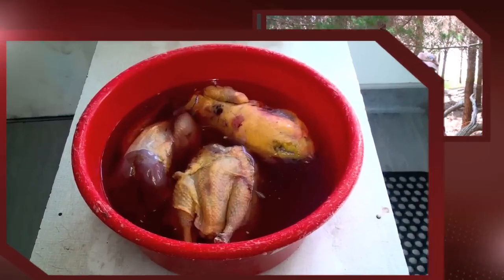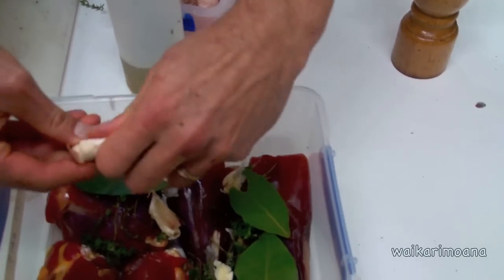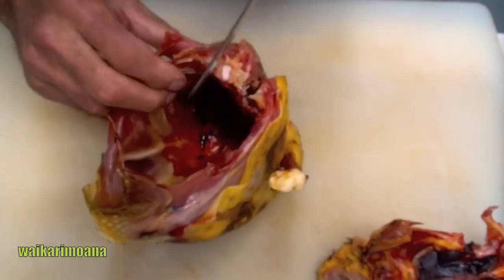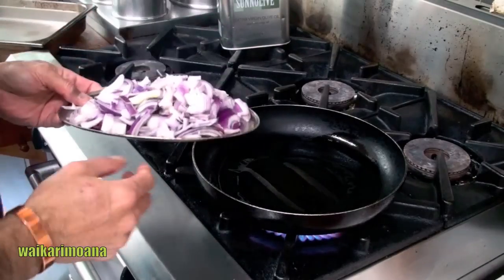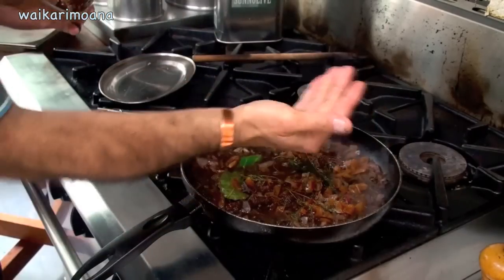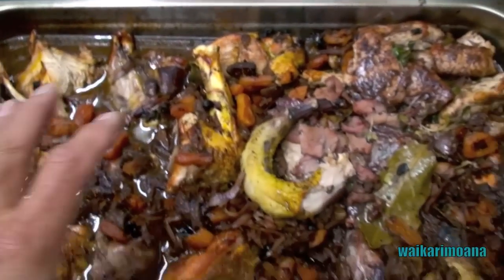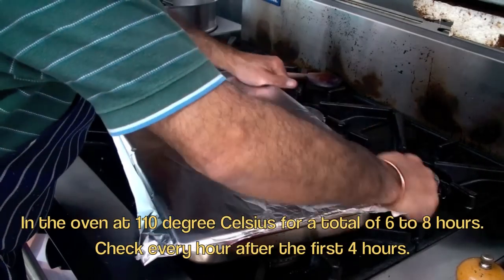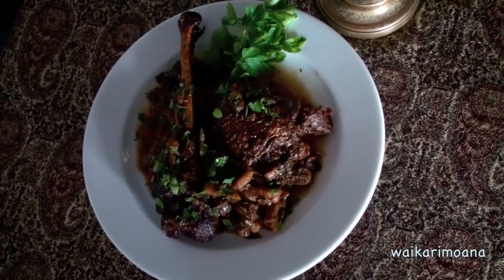Hunt, cook and eat part 3 (Peacock casserole)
We try hard to bring to you a few well proven, liked and served dishes as far as 1987 when Cazador restaurant was established.In this episode we take you step by step to make a classic Italian casserole dish of peacock, wine, dried fruit, garlic, juniper berries and tarragon.
Best cocking.